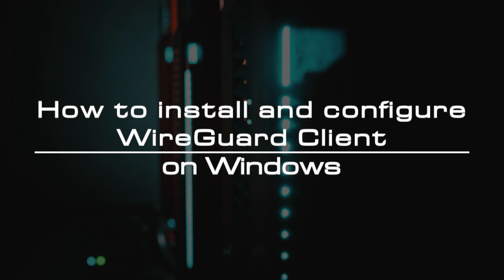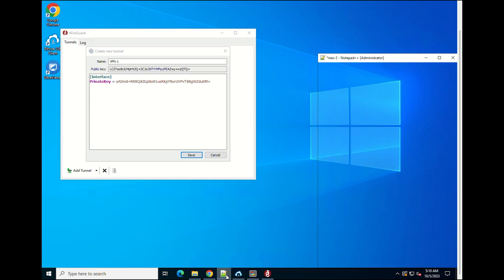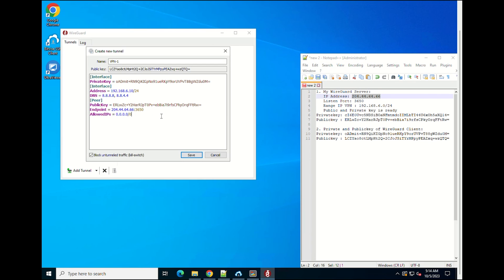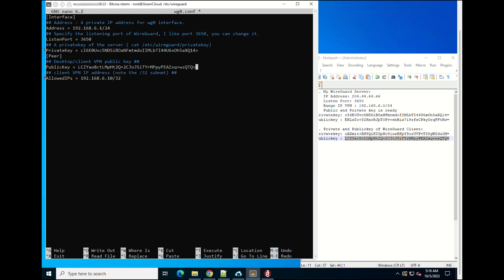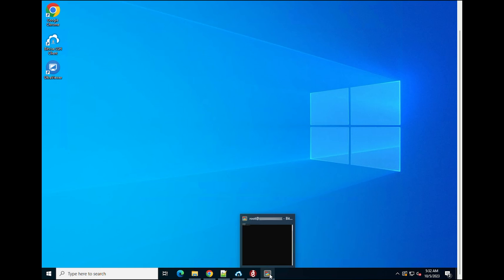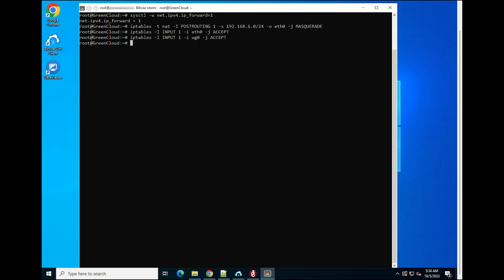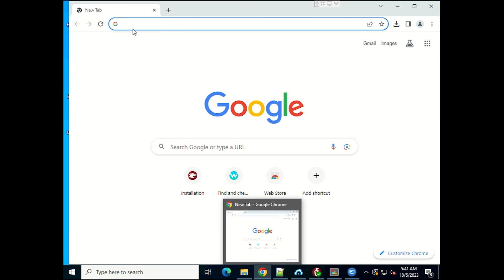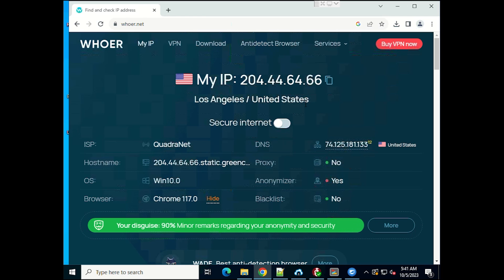How to install and configure WireGuard Client on Windows | VPS Tutorial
WireGuard is a modern VPN (Virtual Private Network) technology that utilizes state-of-the-art cryptography. Compared to other popular VPN solutions, such as IPsec and OpenVPN, WireGuard is faster, easier to configure, and has a smaller footprint. It is cross-platform and can run almost anywhere, including Linux, Windows, Android, and macOS.

Wireguard is a peer-to-peer VPN; it does not use the client-server model. Depending on its configuration, a peer can act as a traditional server or client. It works by creating a network interface on each peer device that acts as a tunnel. Peers authenticate each other by exchanging and validating public keys, mimicking the SSH model. Public keys are mapped with a list of IP addresses that are allowed in the tunnel. The VPN traffic is encapsulated in UDP.